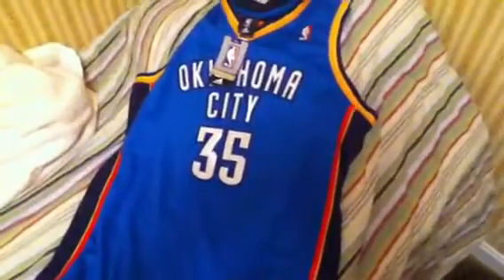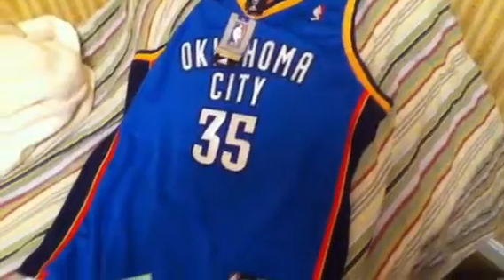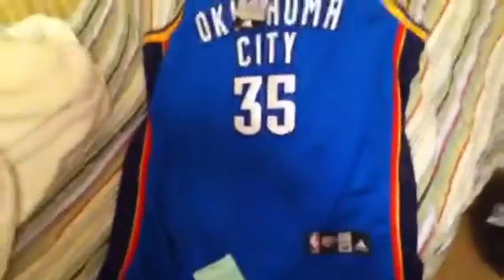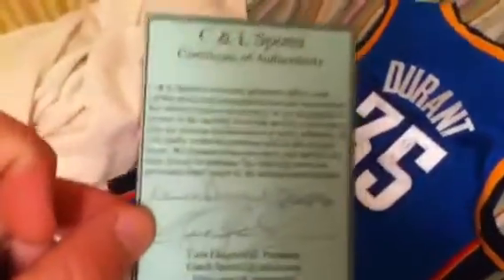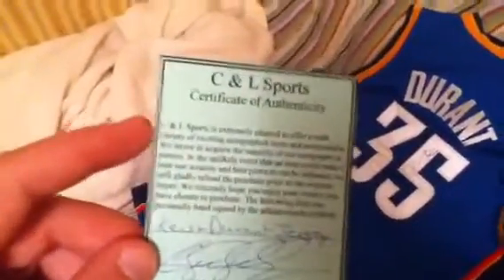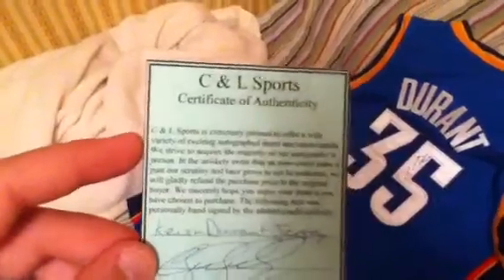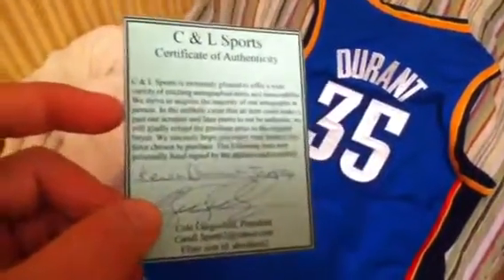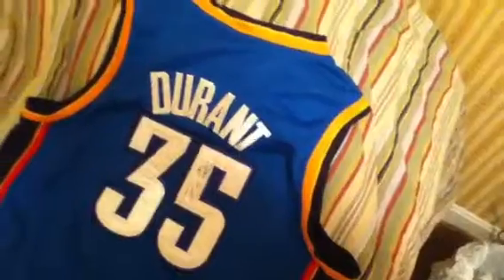DURANT MOJO MAILDAY BEST EVER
Not for sale leave feedback lmk thanks guys!